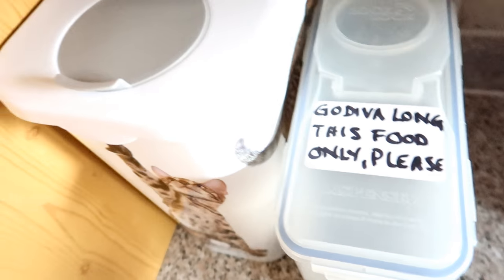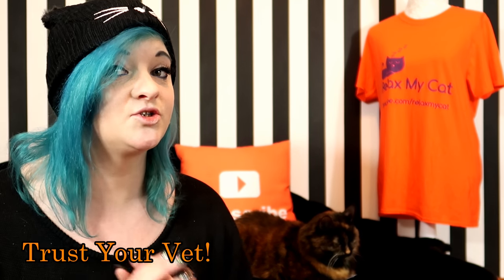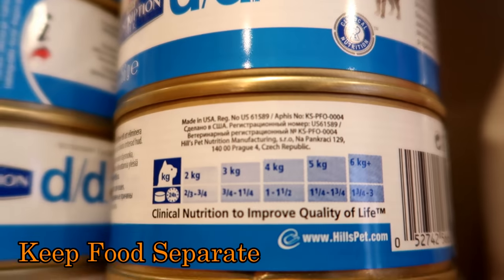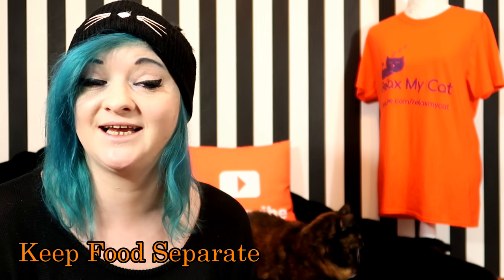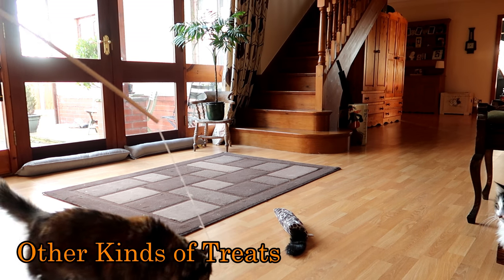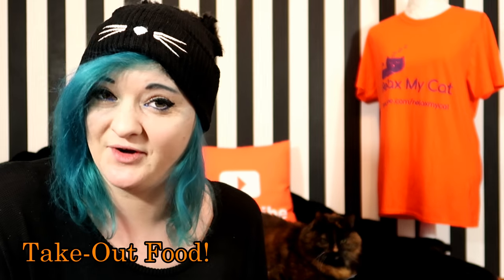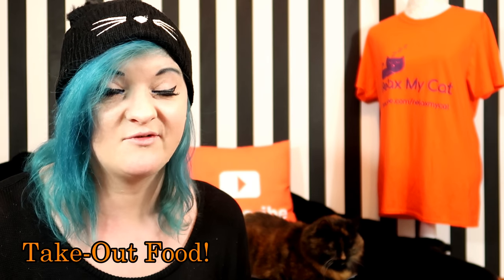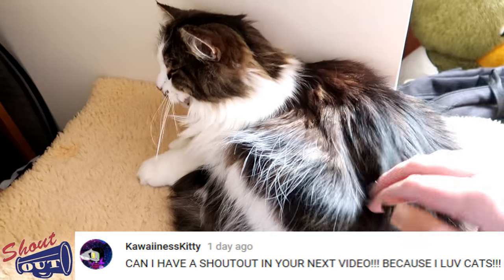How To Look After A Cat With Dietary Needs | Caring For Cat With IBD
How To Look After A Cat With Dietary Needs | Caring For Cat Inflammatory Bowel Disease - Tips and advice on caring for a cat with food allergy. Tips for cat with food intolerance. How to Care for a cat with special dietary needs. It's becoming more and more common for food allergies and intolerances to be diagnosed, this is true for our cats too! Once, a cat would be labelled as sickly but recently we've been able to help our cats who have special dietary needs or food intolerances. Claire and Rags are here to share tips with you if you have a cat with special dietary needs; if you have suspicions your cat may have digestive or bowel problems, go to your vet asap. These tips are just to help you make sure your Kitty daily at home, not diagnose!